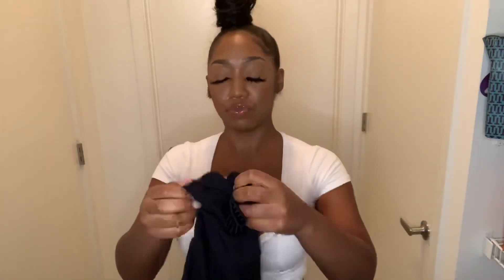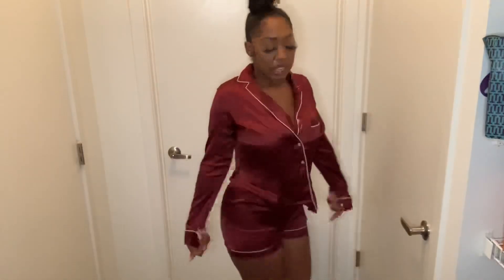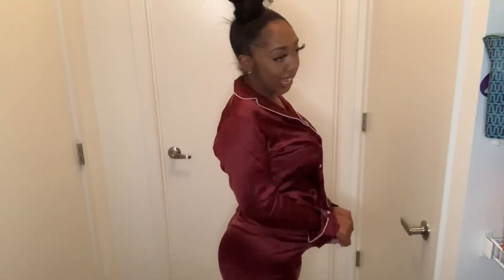Boohoo Try On Haul | Boujie On A Budget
Hey Girlllllll !
Today’s video is a try on haul! I ordered a few things from boohoo & I also went shopping at my local tj maxx! I hope you enjoy this video !!